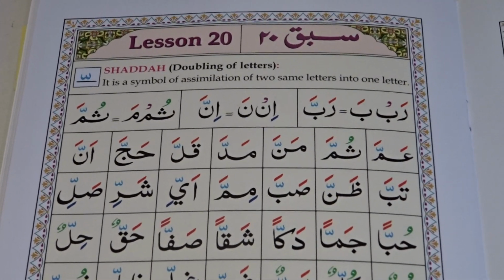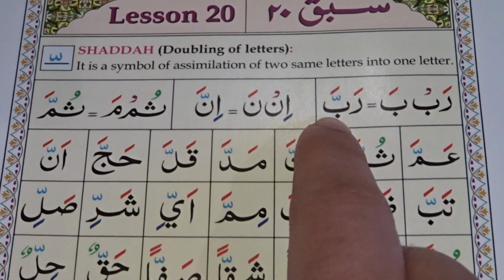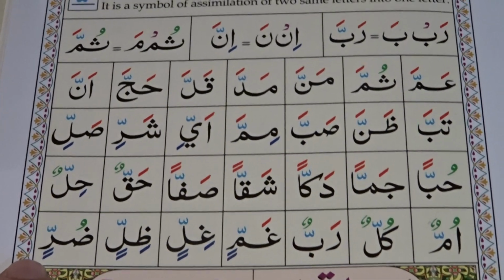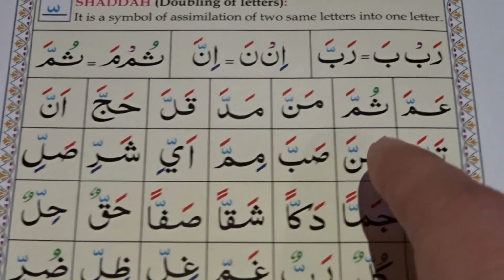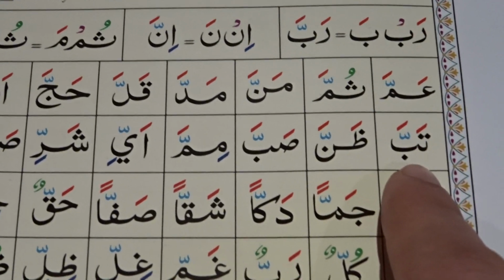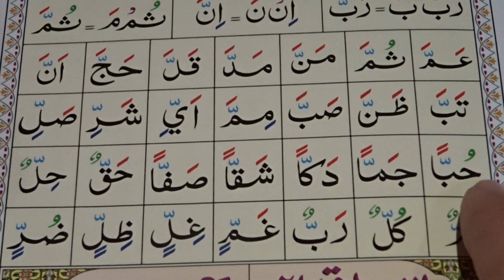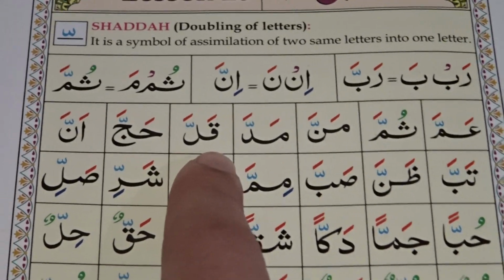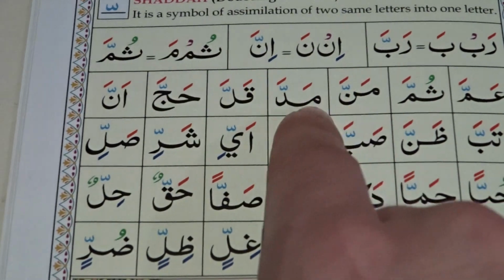SHADDAH + TASHDEED - Lesson 20 Noorani Qaida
SHADDAH + TASHDEED - Lesson 20 Noorani Qaida - children and kids learning | Lesson 20 - please share and subscrive for regular noorani qaida rules and tajweed lessons